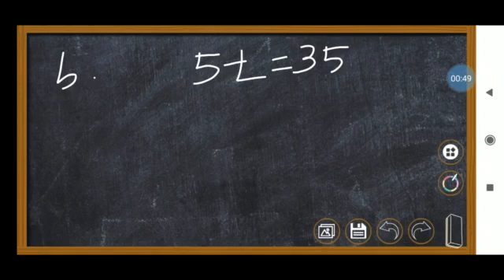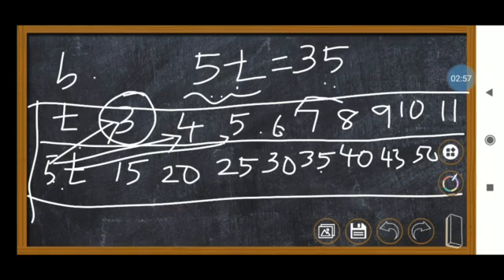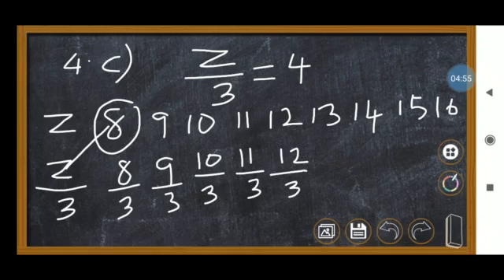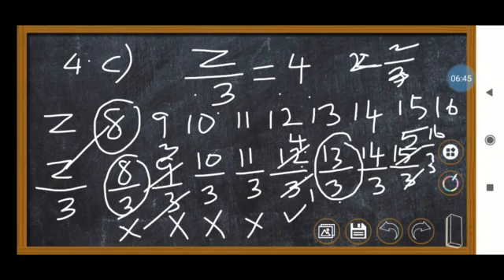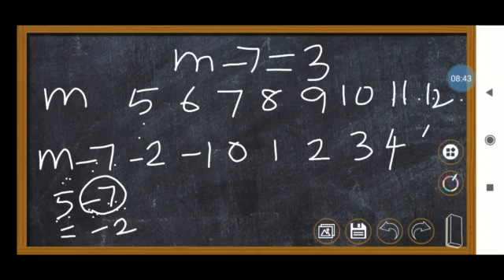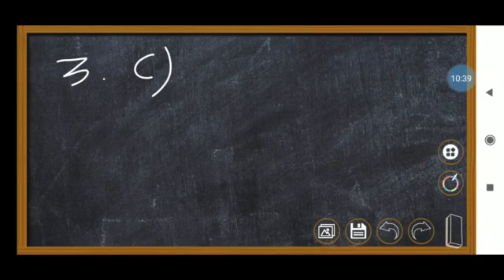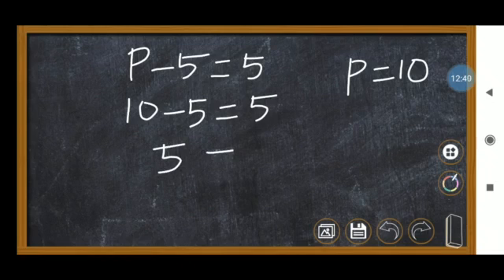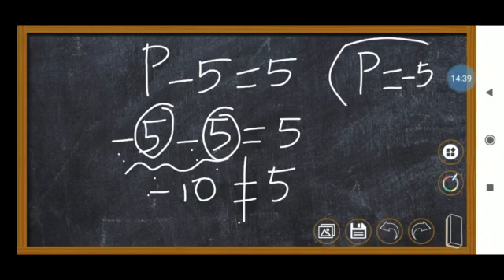GGVS6 SM C11 ALGEBRA P13